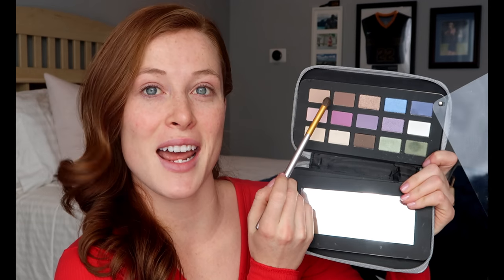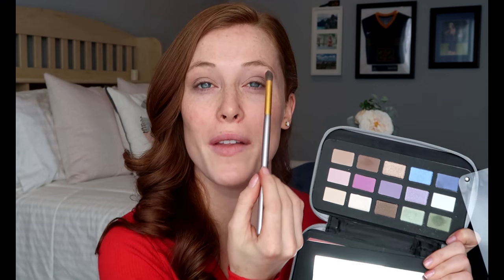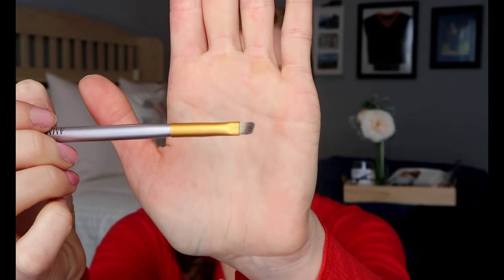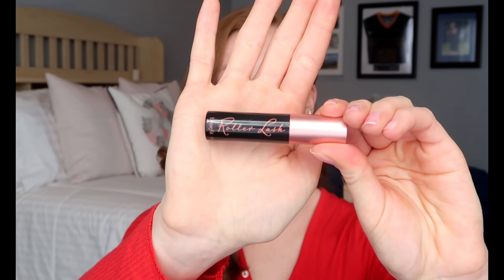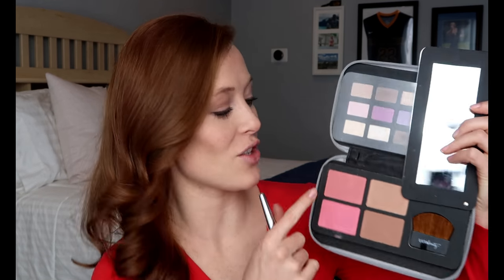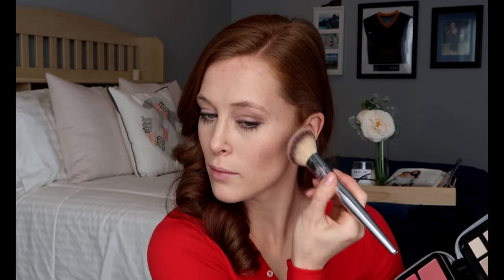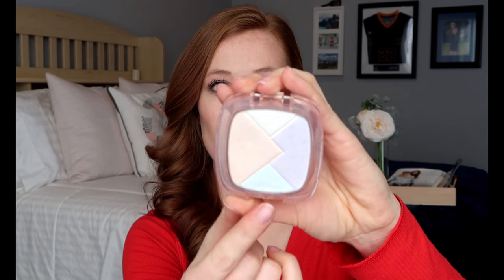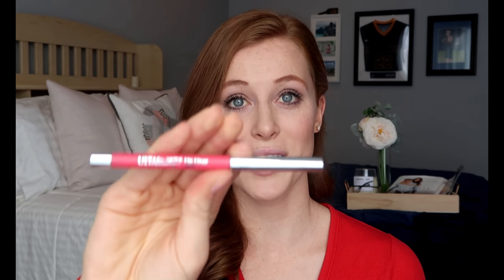CHERYL BLOSSOM MAKEUP | RIVERDALE | Maddy Moyer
If you love Riverdale as much as I do - then you know that there is nothing more iconic than Cheryl's red lip! In honor of Riverdale returning to the CW tomorrow night, here is my take on Cheryl Blossom's Riverdale Makeup!

Ulta Beauty Clearance Sale happening now!!!

Ulta Palette
Ulta Lip Liner Rose
Revlon Lip Crayon Color Burst